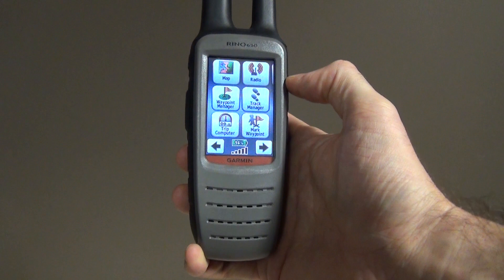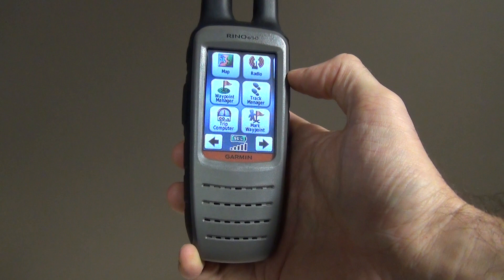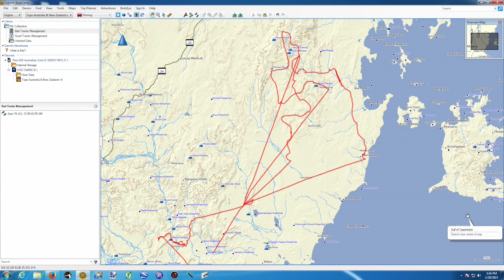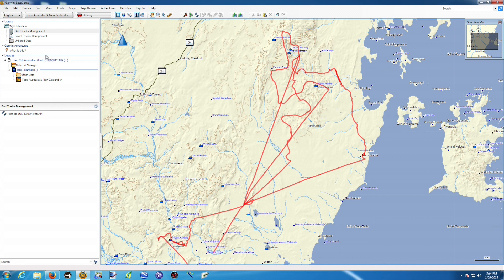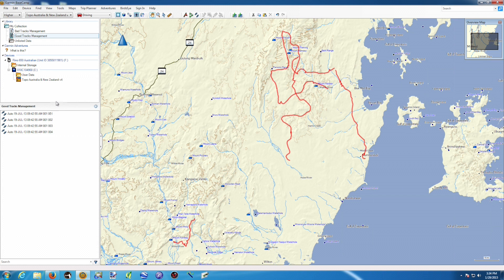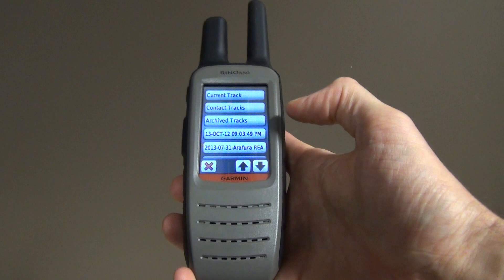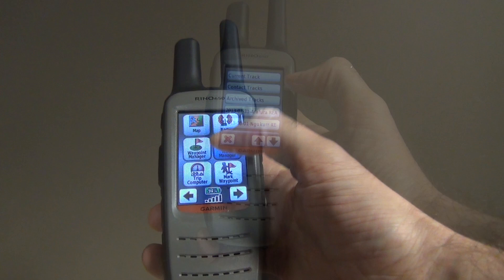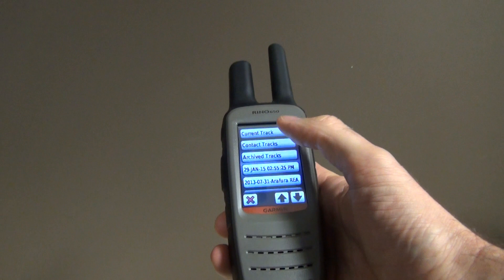Garmin Rino 650 Tracks Management